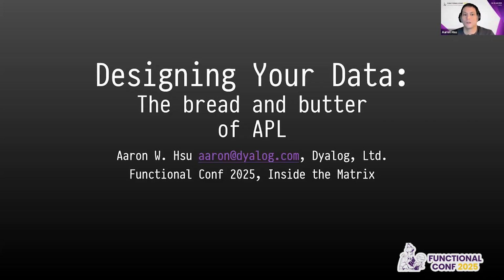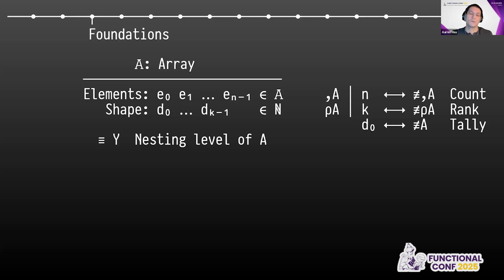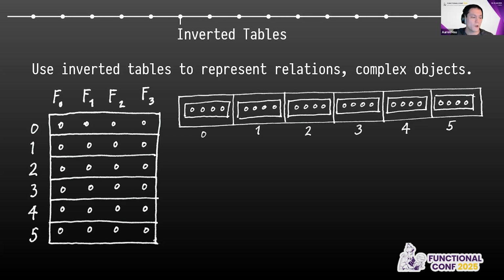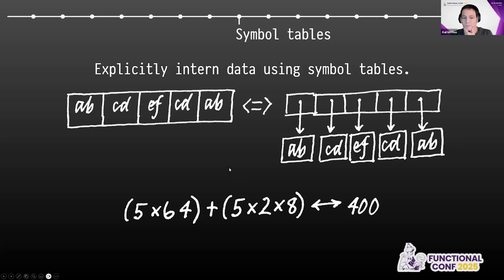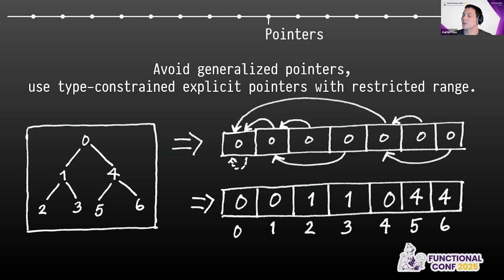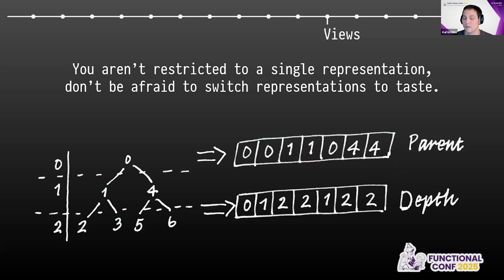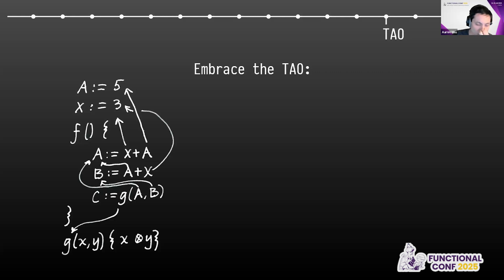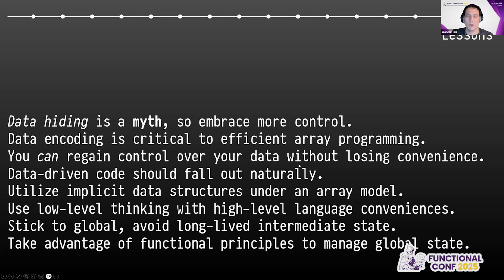Designing your Data: The Bread & Butter of APL Performance by Aaron Hsu FnConf 2025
Iverson style array programming has a reputation for high density, high performance, and concise programs on a wide range of domains. However, programmers unfamiliar with array programming may struggle to see how to apply array programming to their particular domain, or how to achieve high performance when the domain is not an obviously array-oriented problem. The key is understanding the appropriate ways to think about data, data structures, domain mappings/encodings, and architecture. This talk discusses some of the key structures, techniques, and patterns for thinking about and encoding a problem domain into APL arrays to enable both productive solutions and high performance on that data. There are many ""bread and butter"" techniques that APLers pick up implicitly that serve as critical techniques for any serious array programmer, and knowing these will help unlock your array programming.